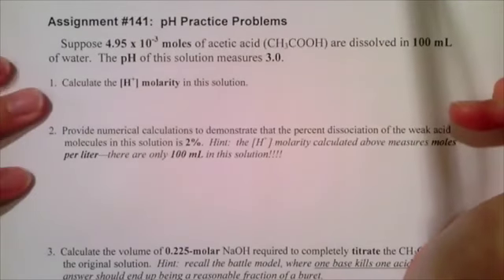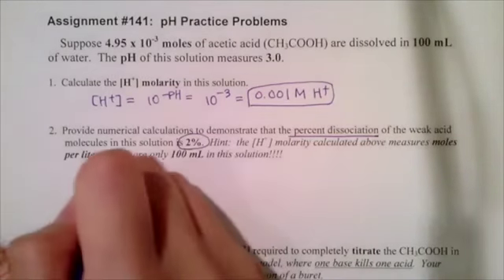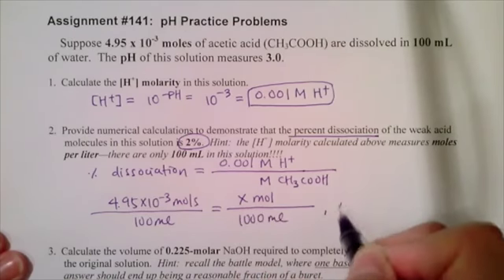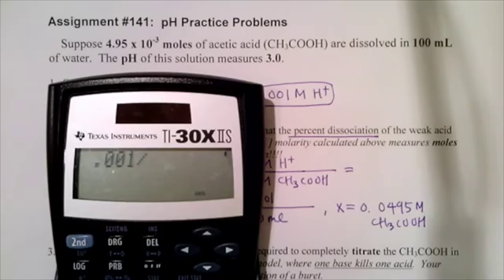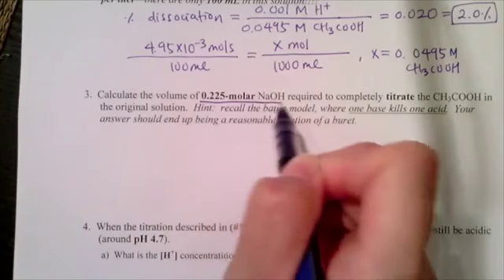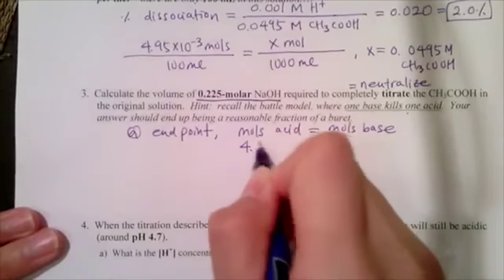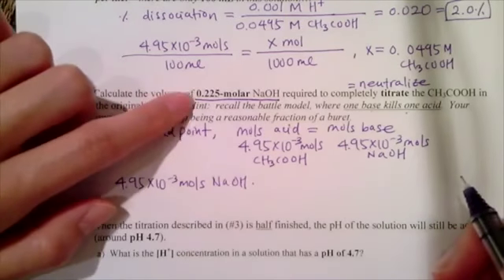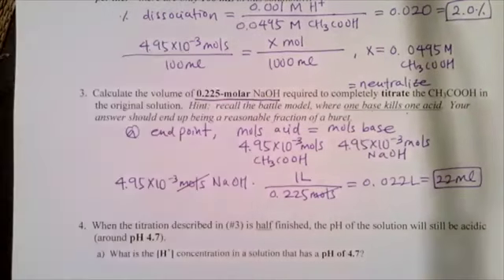#147 -- pH Practice Problems 1-3